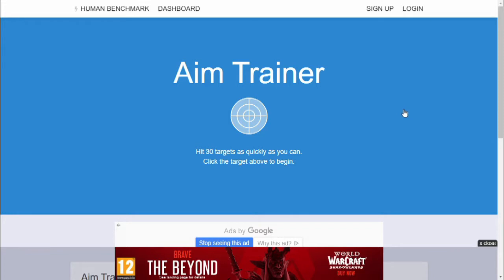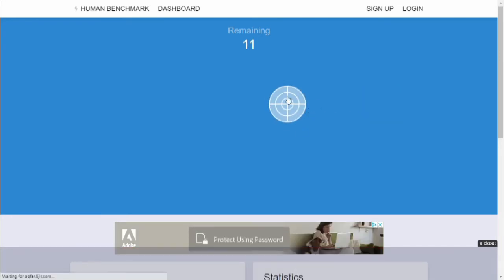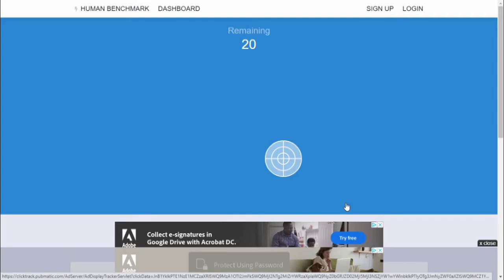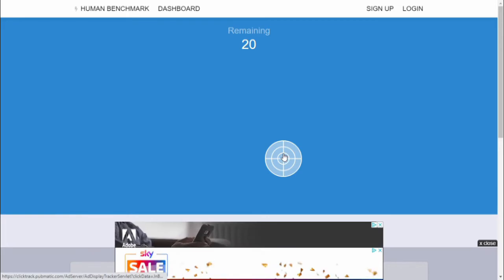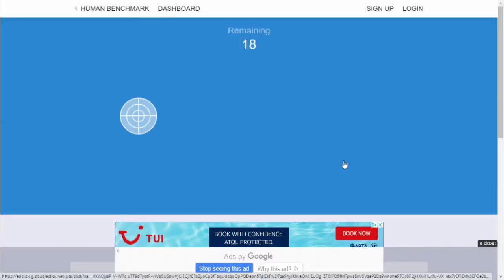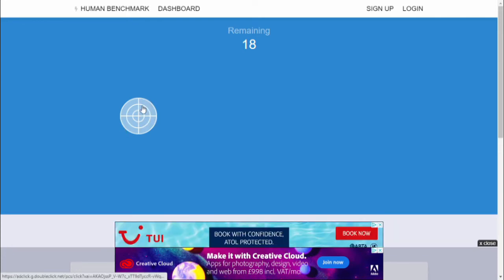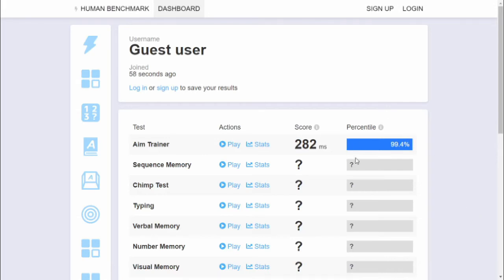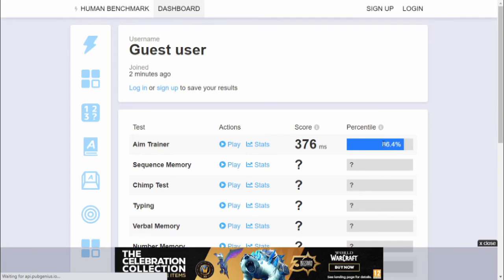Can I crush the Aim Trainer test? - Human Benchmark Aim Trainer test with Python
Another episode of playing around with the Human Benchmark website w/pyautogui module for python.